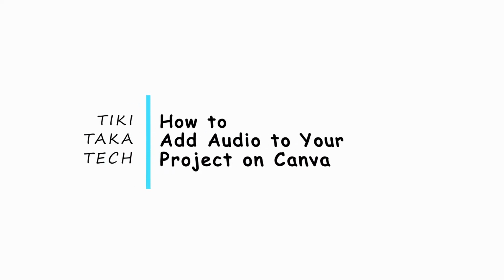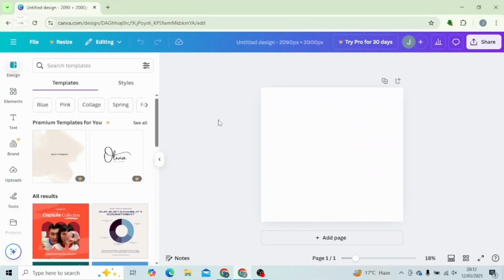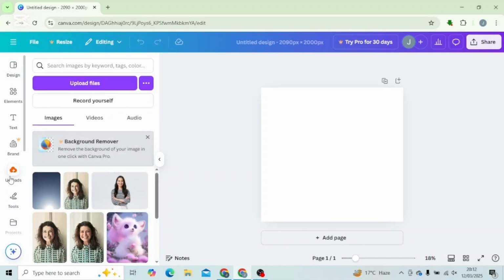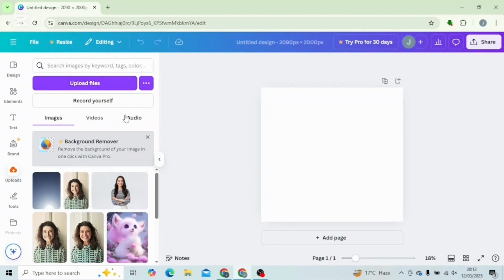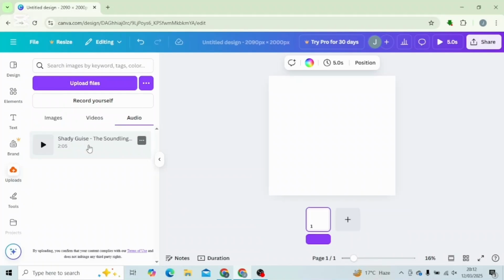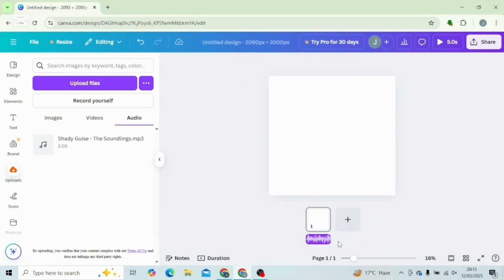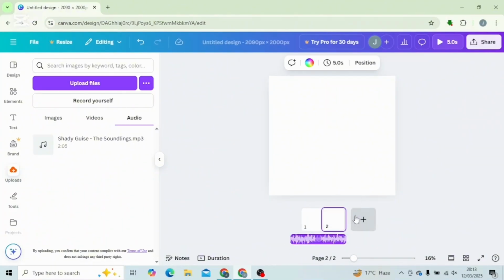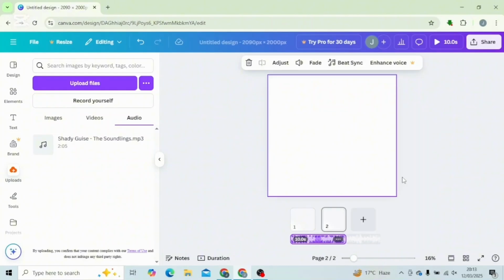How to Add Audio to Your Project on Canva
Learn how to easily add audio to your project on Canva in this step-by-step tutorial. Whether you're creating a video, presentation, or graphic design, we’ll show you how to enhance your project with the perfect sound!

In this video, you’ll discover how to add audio to your Canva project. You’ll also learn how to add custom audio files and tracks to your designs, making them even more engaging.

0:20 Step 1: Accessing Your Canva Project
0:45 Step 2: Adding Audio to Your Project